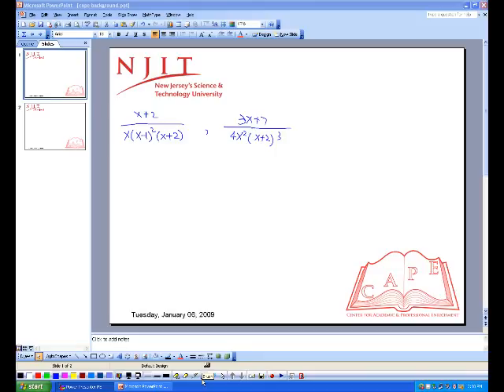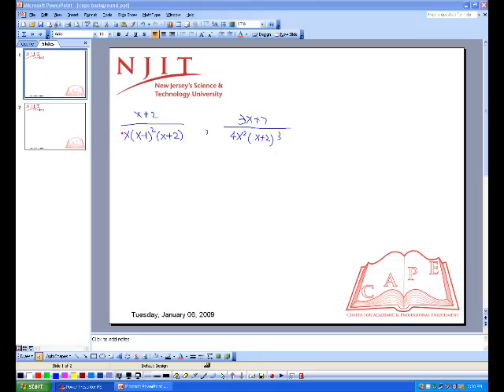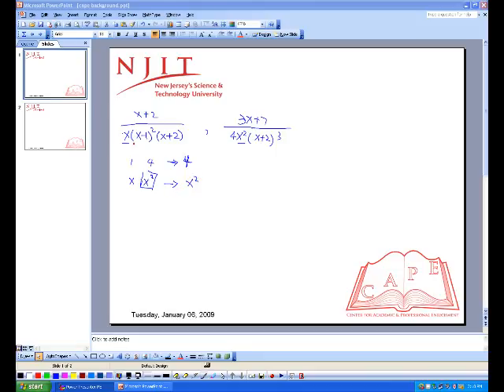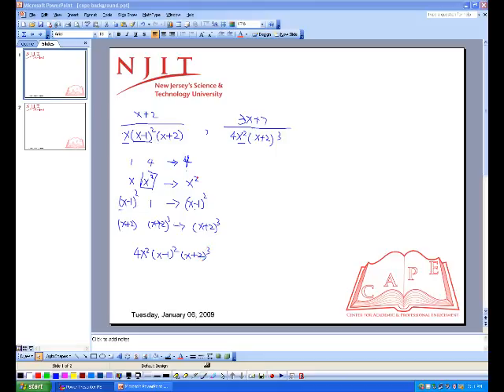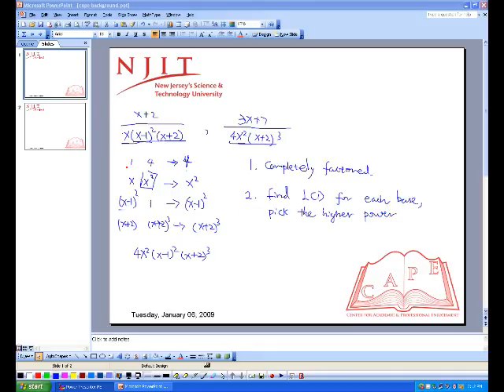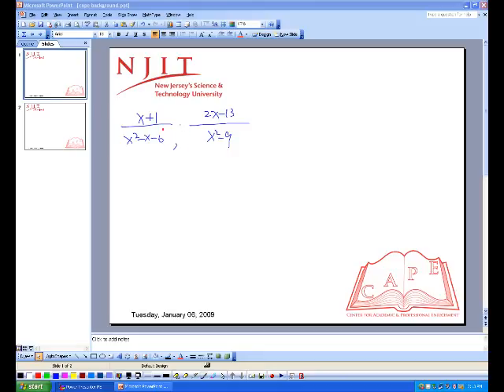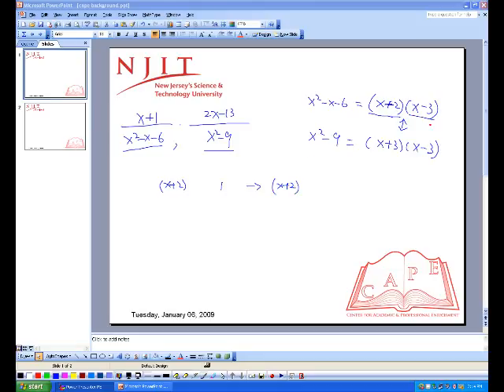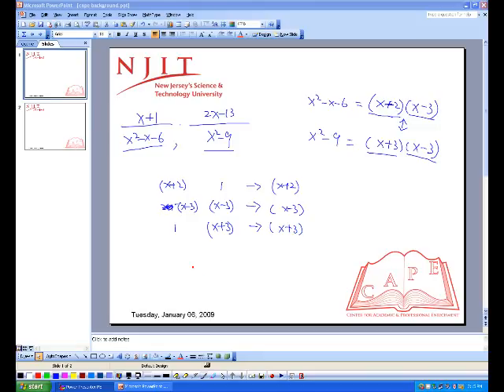6diii lcd for rational expressions